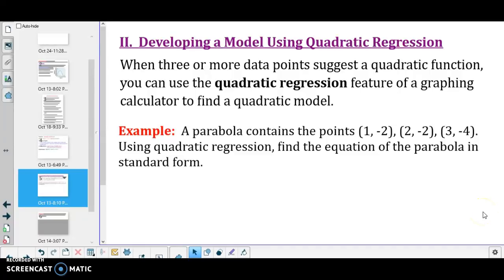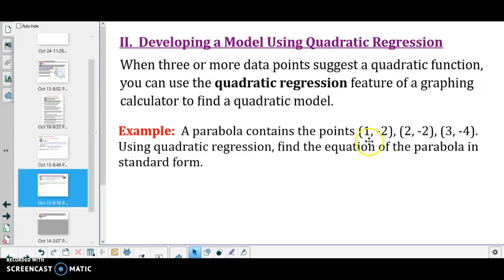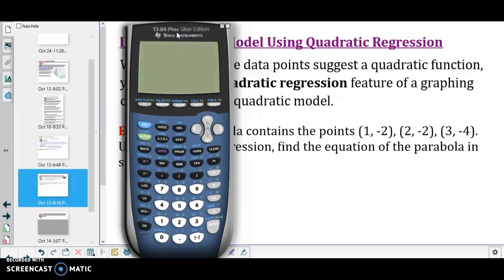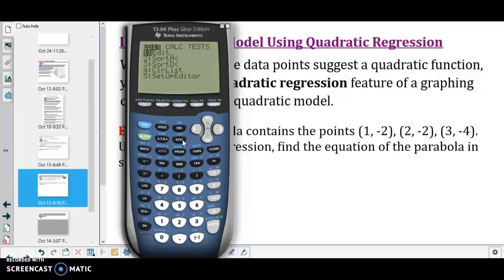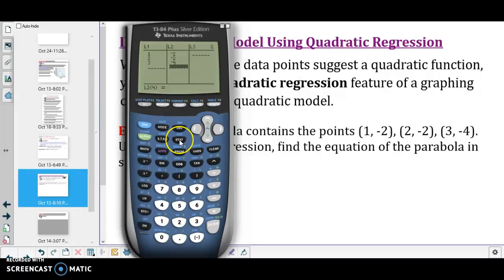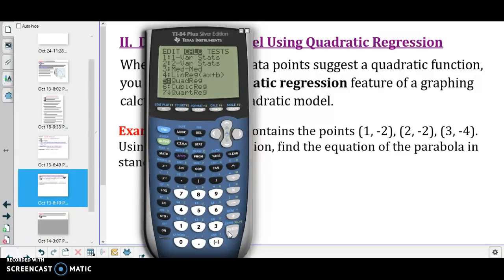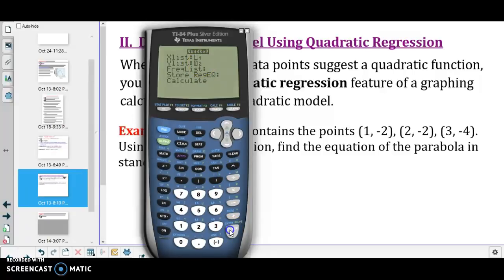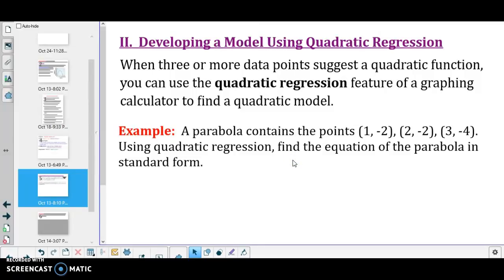A2TS - Quadratic Regression on TI-84